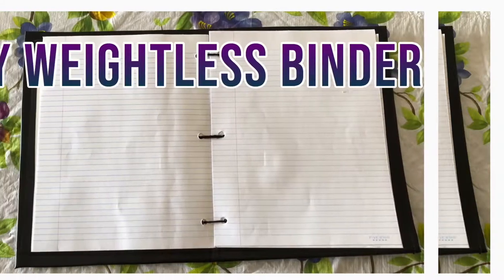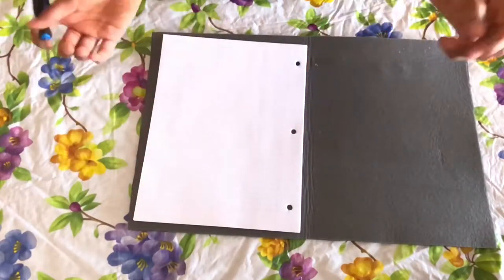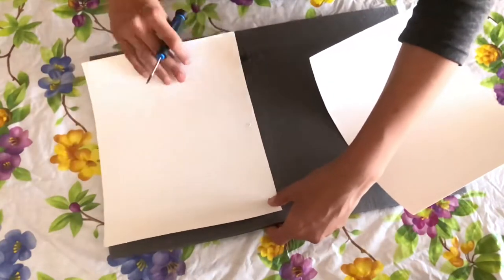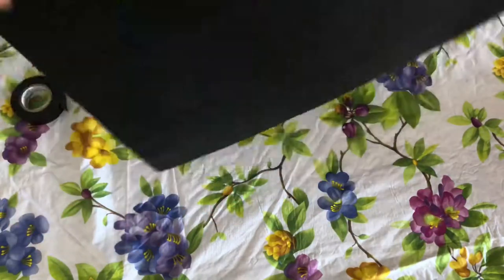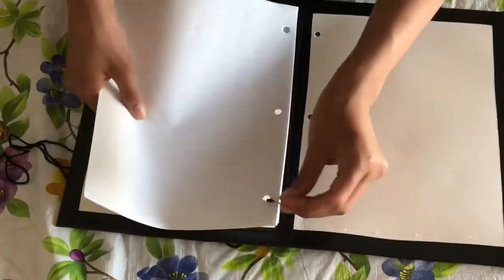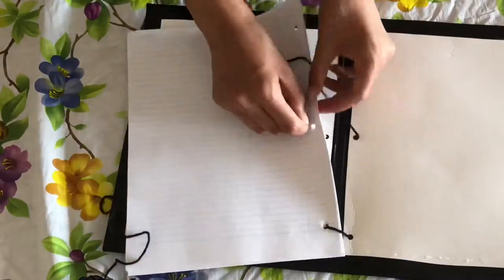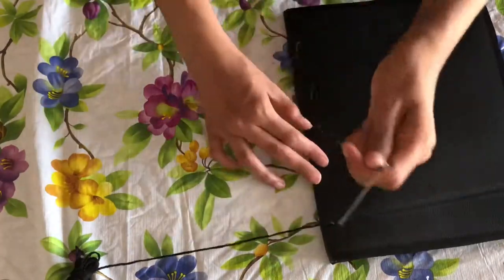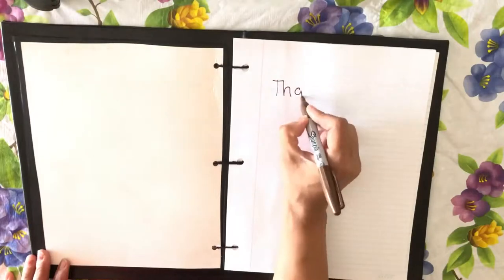How To Make A DIY Weightless Binder From Foam | Easy DIY School Supplies | Diytube